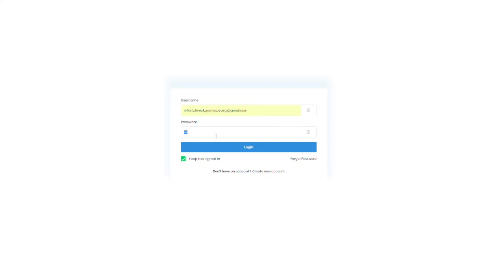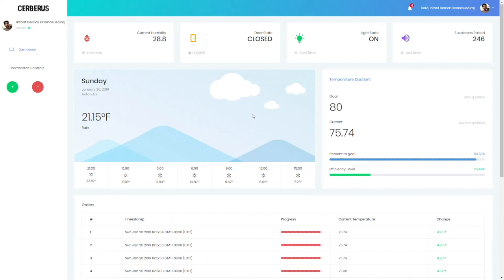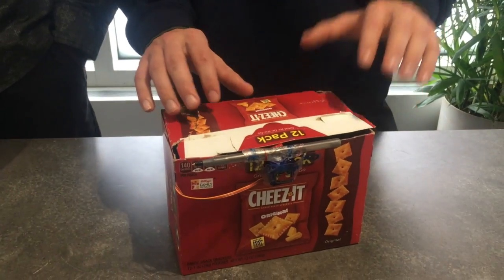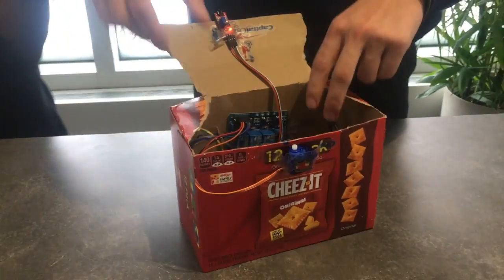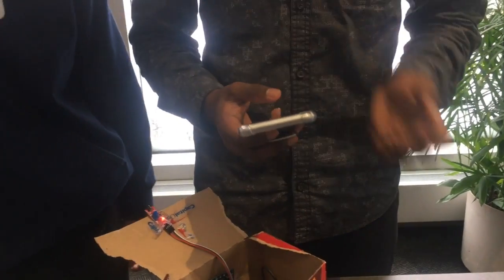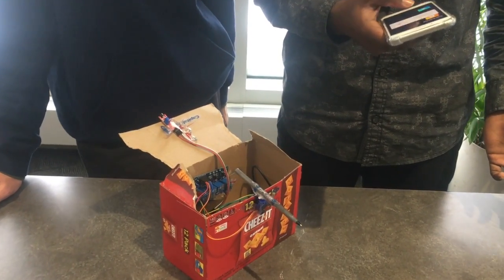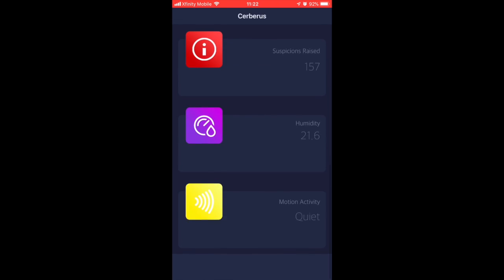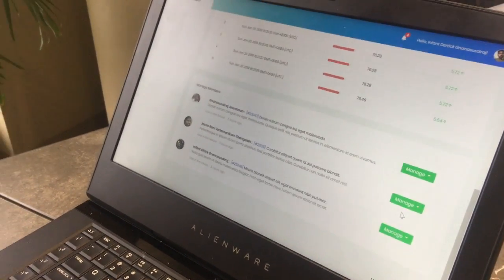Cerberus - HackWPI Presentation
Our three-part demo for our project, Cerberus, made at HackWPI 2018.
Team members: Emmie, Matt, Derrick